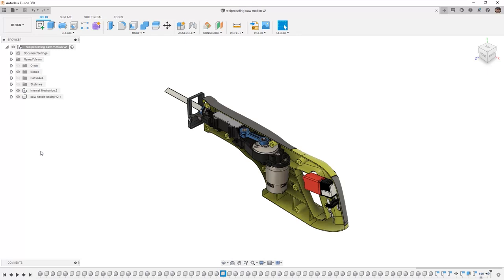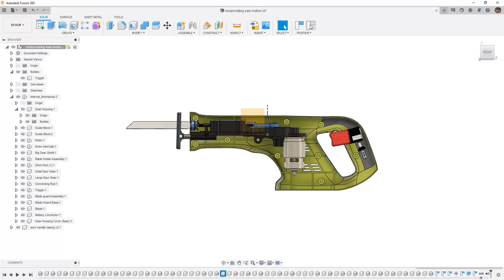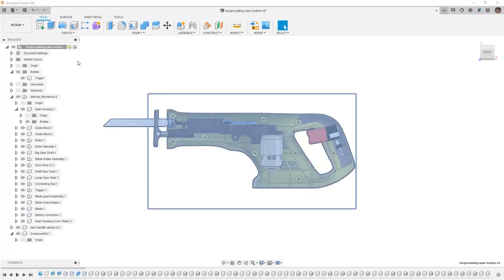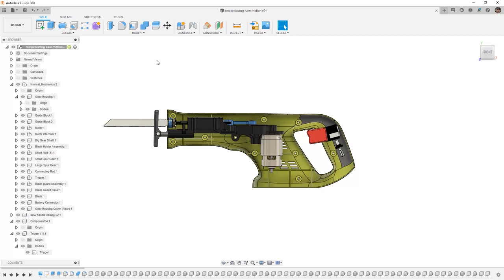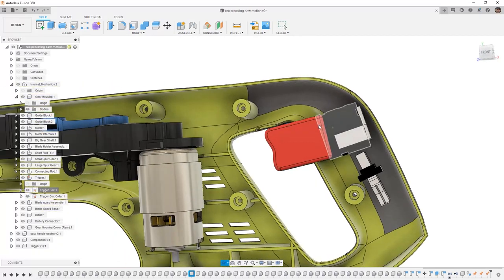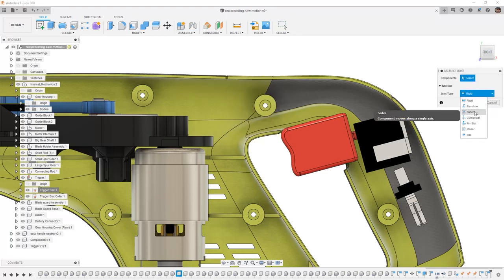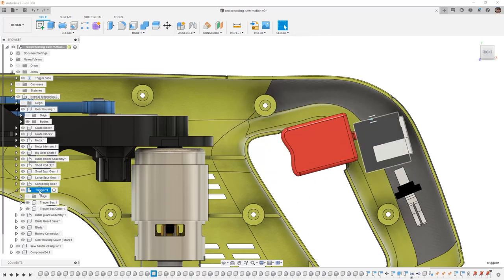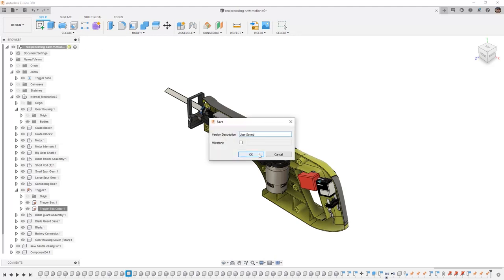Introduction to assembly modeling